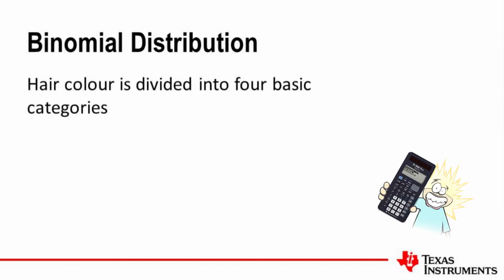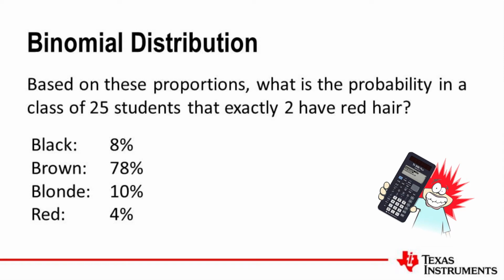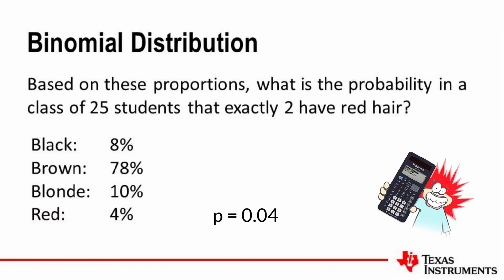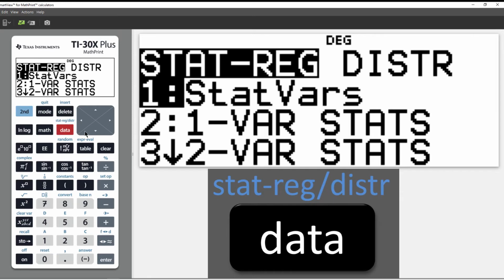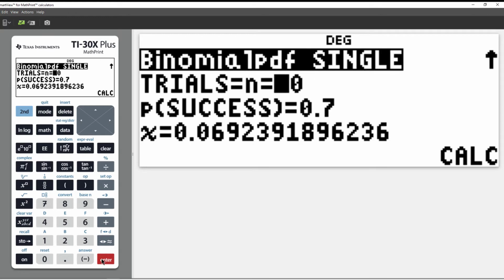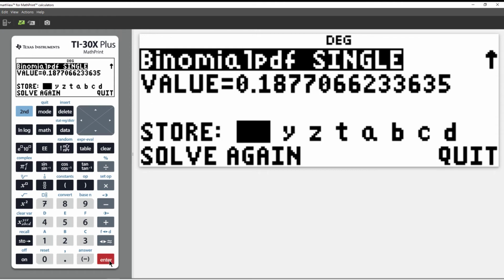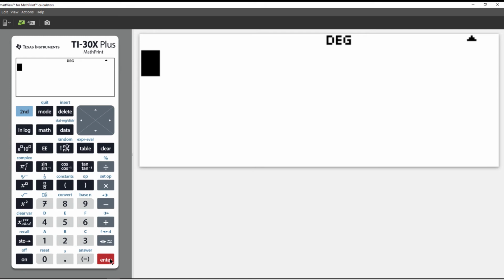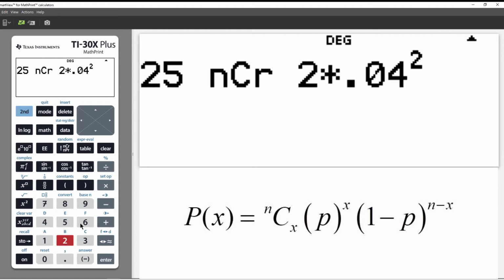Binomial Distribution - Calculating simple probabilities on the TI-30XPlus MathPrint calculator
In this tutorial see how to use the TI-30X Plus MathPrint Scientific calculator to calculate simple probabilities associated with the Binomial distribution using the inbuilt distribution commands.